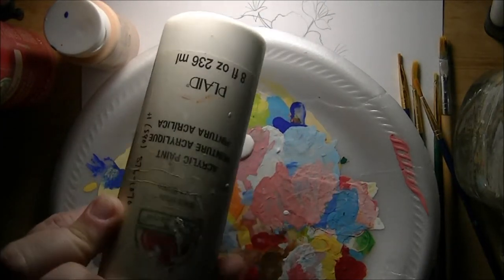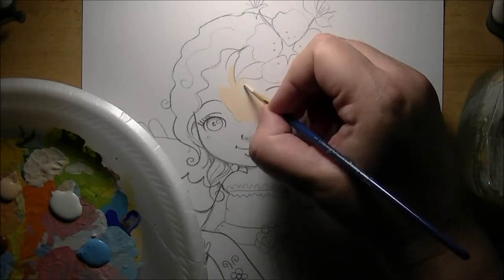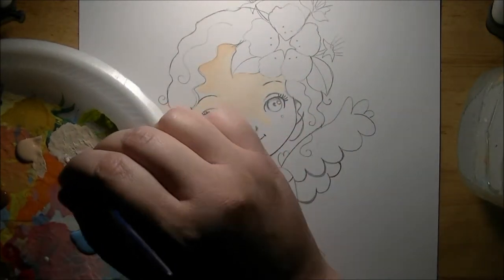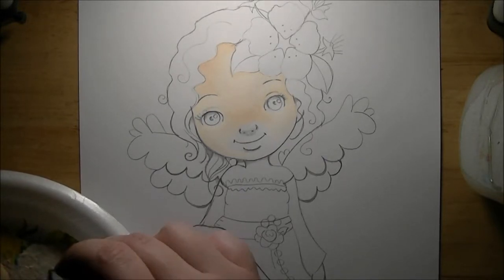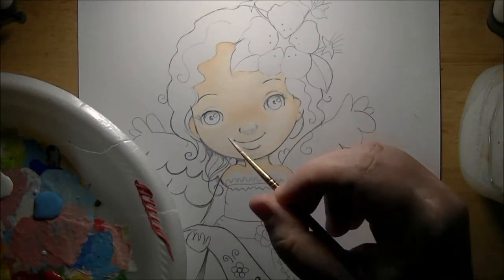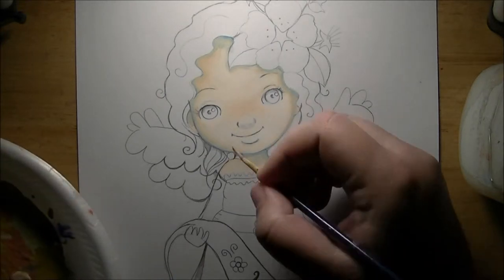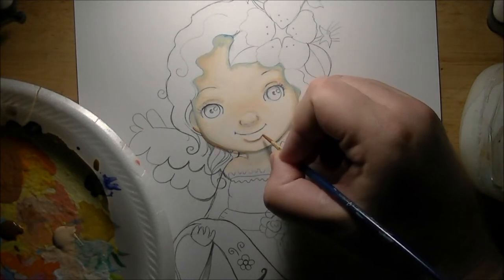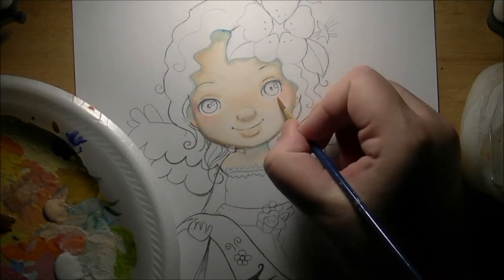face skin tone big eye angel art painting talk through watch me paint tutorial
Here is the fun extra stuff you might want to know.

Camera used to record video is either on my nokia windows phone
 or
on my HD Everio camera.

Cheap Tripod bought at Walmart.

For art videos: entertainment only
I am self taught, so join in the fun of learning along with me

Papers used are:
Canson Mixed Media or Cold pressed watercolor
Makers: Bic
Colored pencil: either crayola or Prisma
Acrylic paint: Apple Barrel or Basics
Watercolors: Reeves

All items shown on the video are paid for with my money, if this is a haul or review video.

Any info given is my personal opinion only. It is in no way a recommendation that you should follow, above and beyond, for watching and entertainment only.